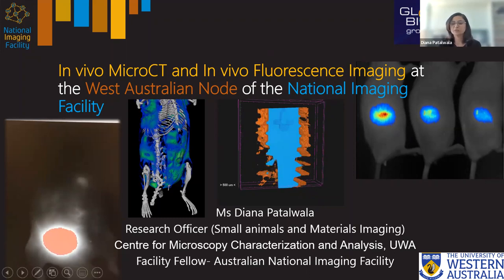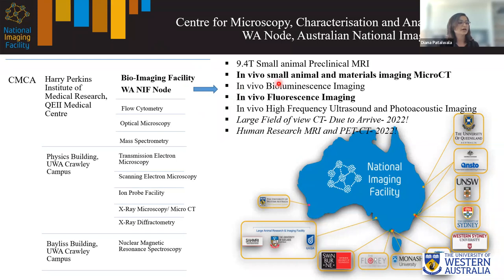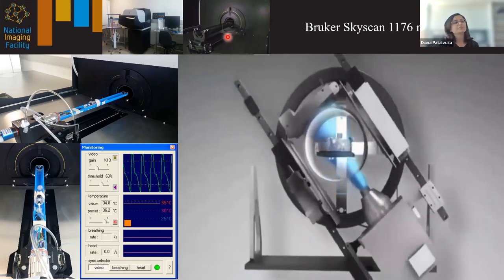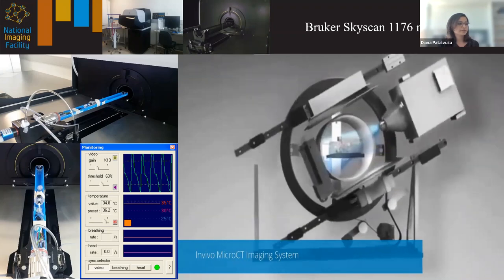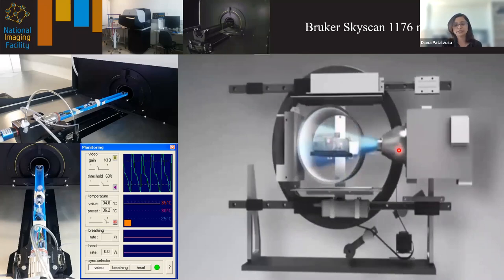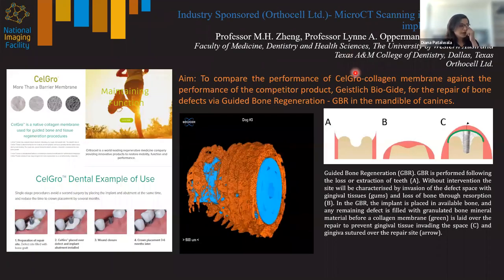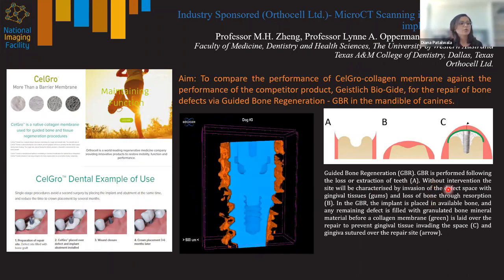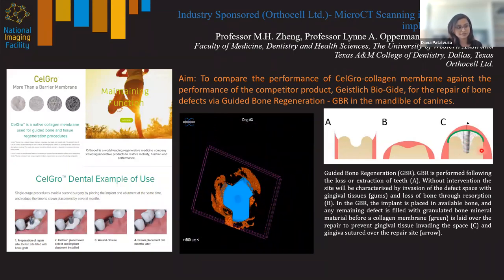In vivo MicroCT and In vivo Fluorescence Imaging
In vivo MicroCT and In vivo Fluorescence Imaging at the West Australian Node of the National Imaging Facility by Diana Patalwala (National Imaging Facility Fellow, University of Western Australia, Australia).